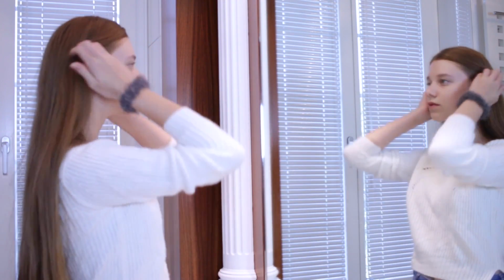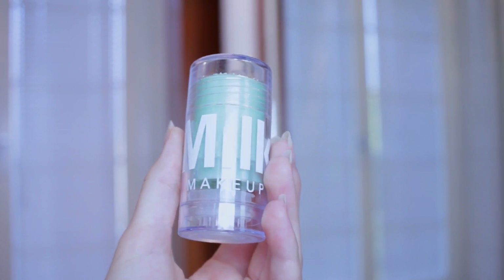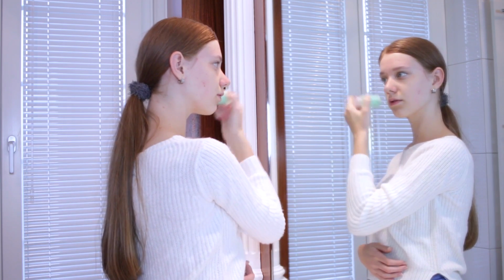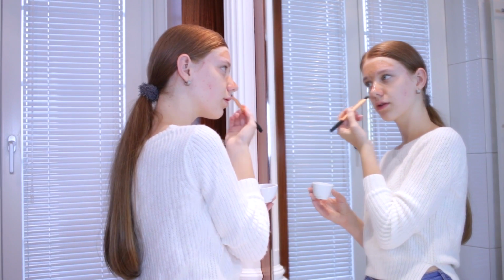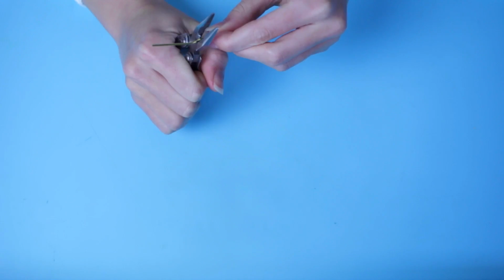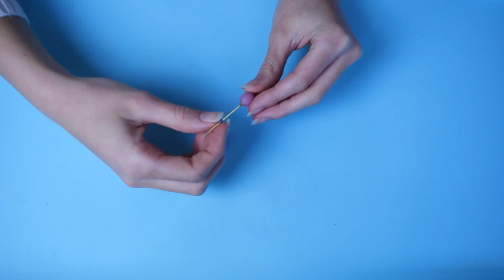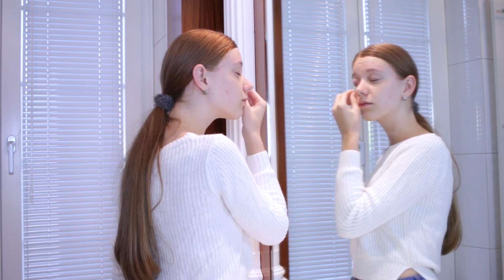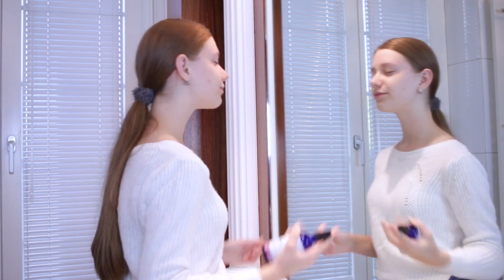DIY LUXURY SPA FACIAL AT HOME! Get Clear and Glowy Skin!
How many Products do you use in your Skin care routine?

 ♡ VIDEO INFO:
 Camera: Canon g7x/Canon EOS 70D
 Lighting: Natural and Softbox
 Editing Software: Final Cut Pro